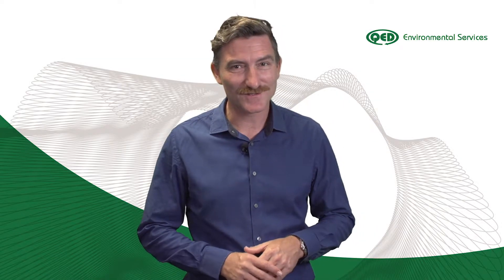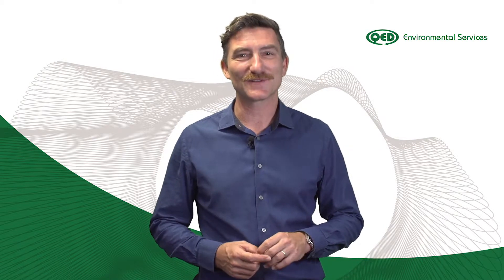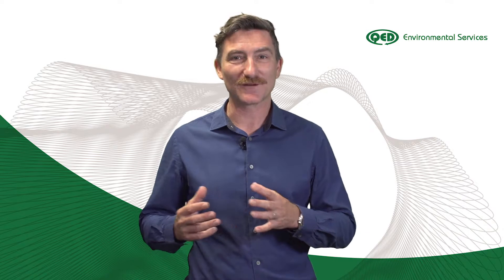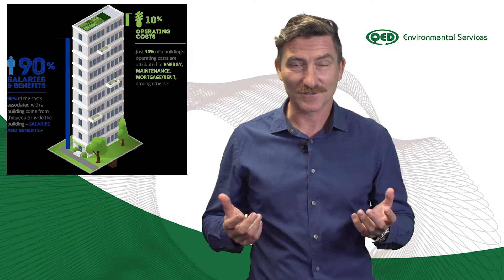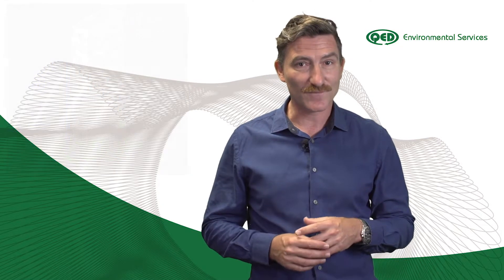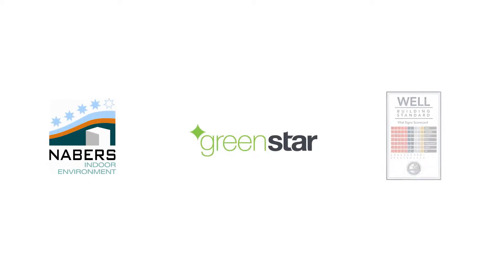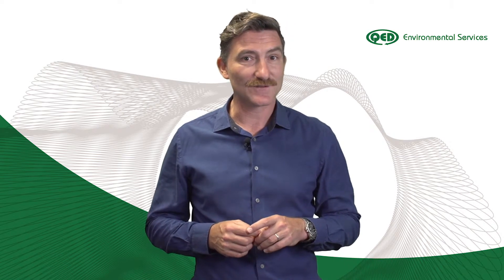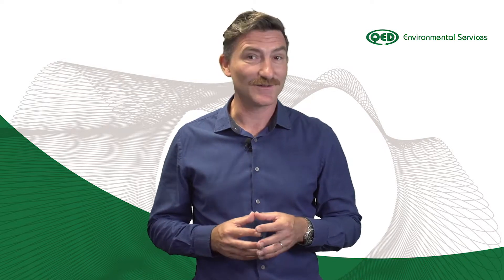Alternative Building Rating Schemes to NABERS: Greenstar Performance & WELL Building Standard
Most people are familiar with NABERS Energy because that rating has been
compulsory for several years. NABERS also provides rating tools for other
aspects of performance, such as Indoor Environment, Water and Waste. Indoor
Environment is critical to tenant organisations because it has been proven to enhance staff productivity.

There are alternative or complementary rating schemes to NABERS:

Greenstar Performance reviews data from the building’s continuous monitoring systems.

Well Building Standard is a common foundation for measuring wellness in the built environment.

Environmental Health Perspectives * volume 124 | number 6 | June 2016